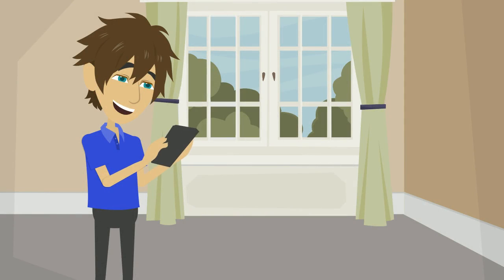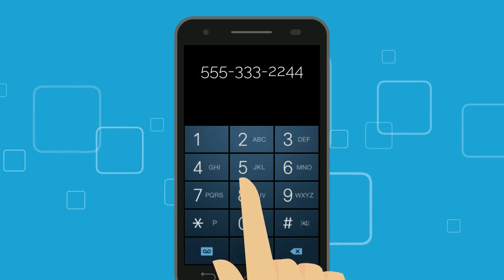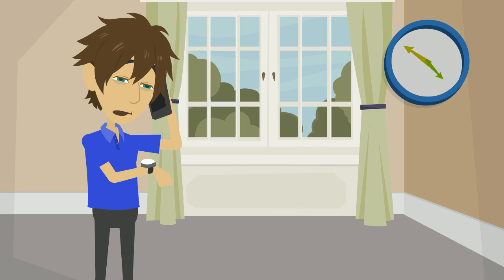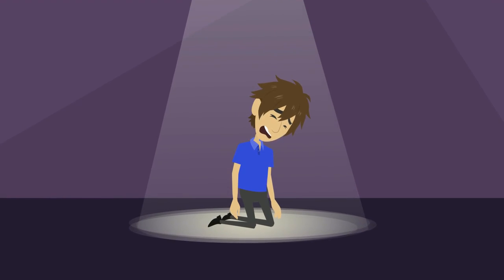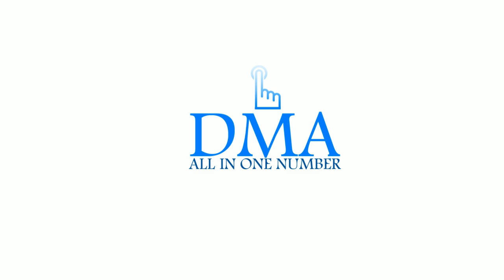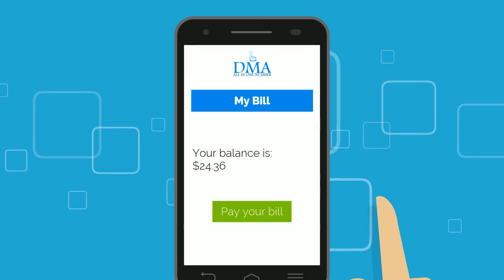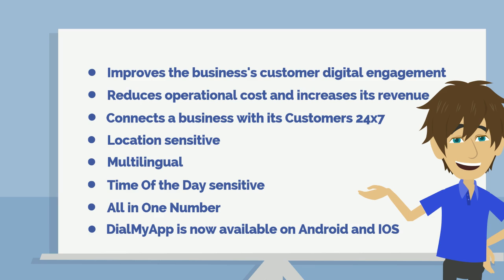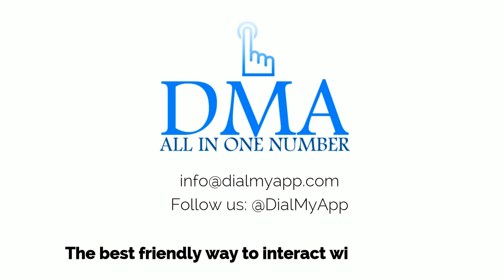DialMyApp demo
DialMyApp, an innovative turnkey, a highly scalable mobile cloud-based platform that improves your business’ customer digital engagement, reduces your serve-to-call cost and increases your revenue.